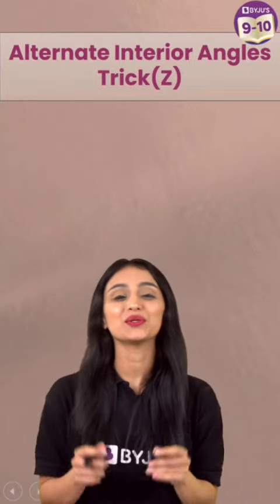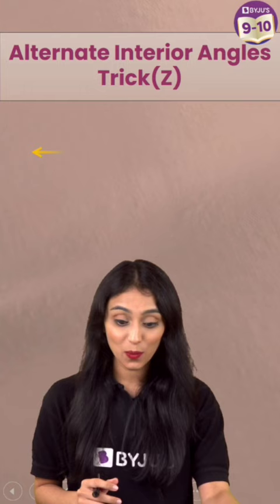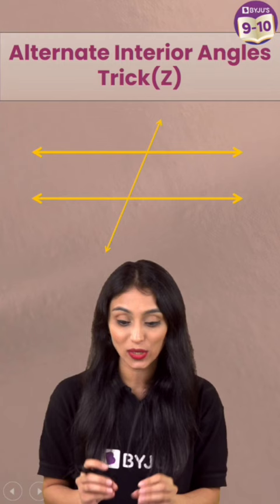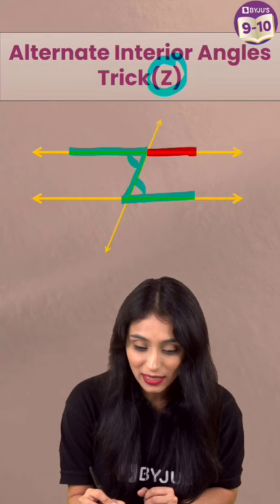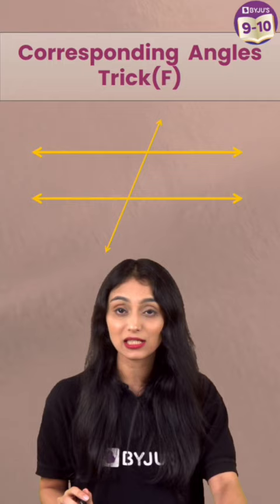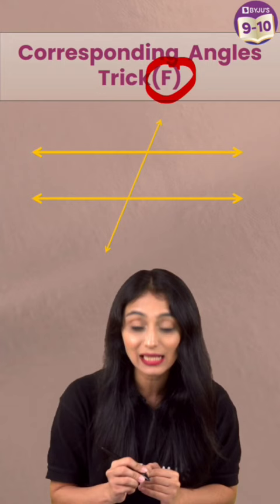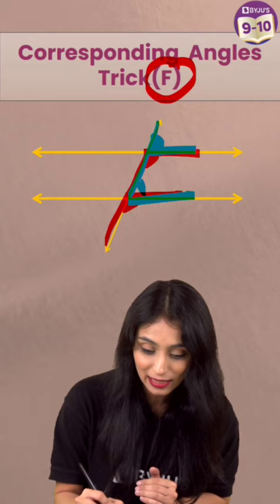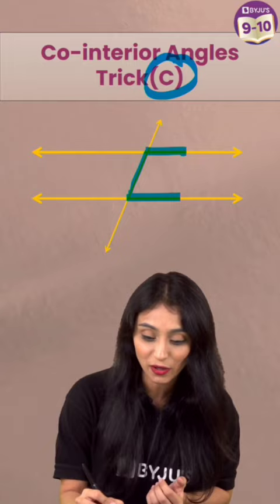Lines and angle tricks to remember the angles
Hello Students!!!

Key Features:
• 3 live classes with 2 teacher advantage
• 15 days Free access to unlimited content on Think and Learn Premium App